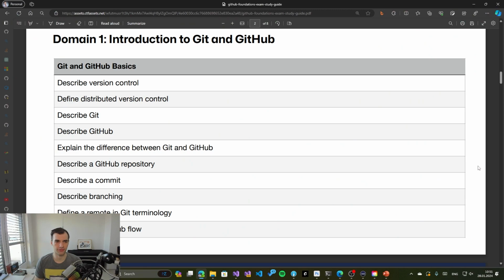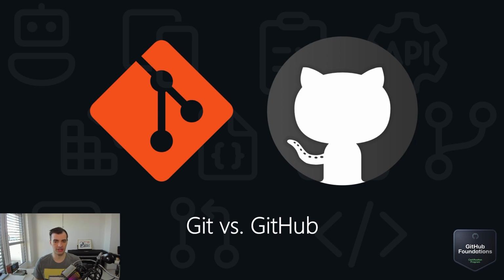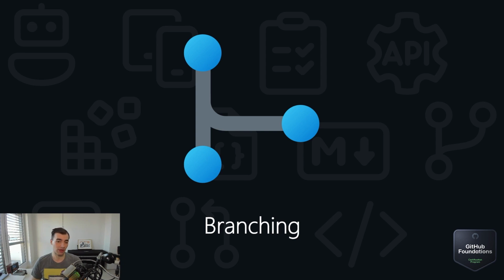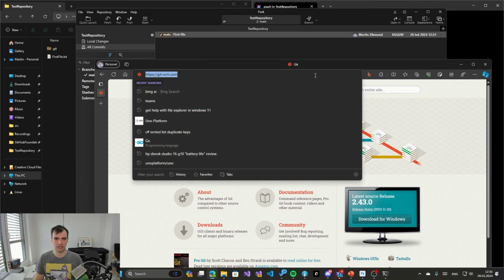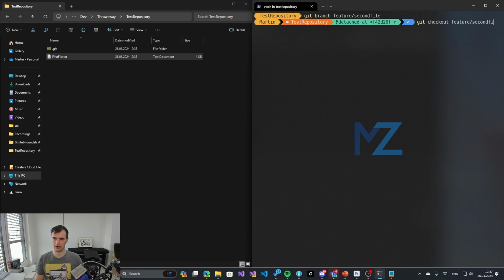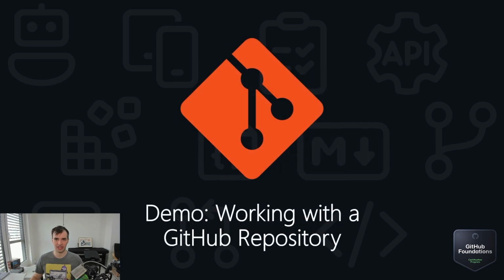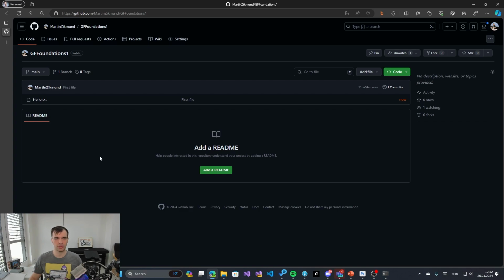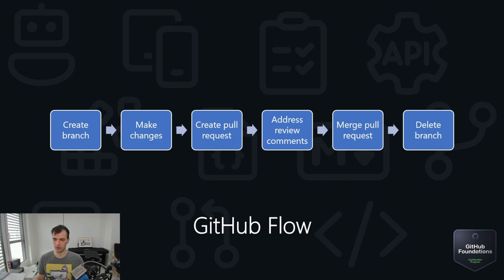GitHub Foundations: Git and GitHub Basics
Let's start our certification prep journey by explaining what Git and GitHub are, what fundamental building blocks of each are and how to use the basic Git commands to push to a GitHub repository.

GitHub Foundations Certification — Domain 1: Introduction to Git and GitHub

Contents:
0:00 - Introduction
0:45 - Version Control
1:50 - Centralized vs. Distributed Version Control
3:07 - Git
4:10 - GitHub
4:30 - Git vs. GitHub
5:49 - Git Repository
6:25 - Git Commit
7:13 - Git Branch
8:48 - Demo: Basic Git Commands
19:12 - Git Remote
20:07 - GitHub Repository
20:48 - Demo: Working with a GitHub Repository
28:10 - GitHub Flow
29:23 - Summary